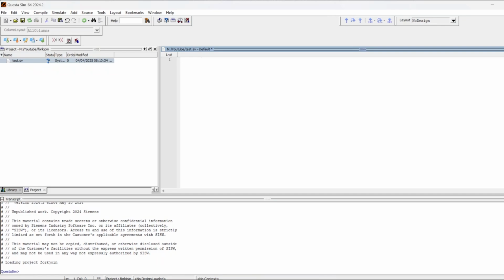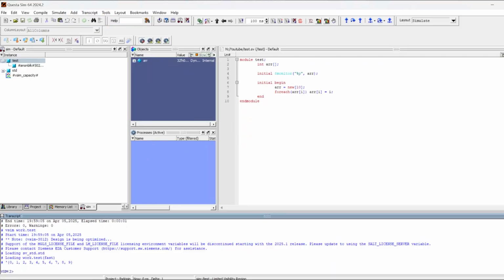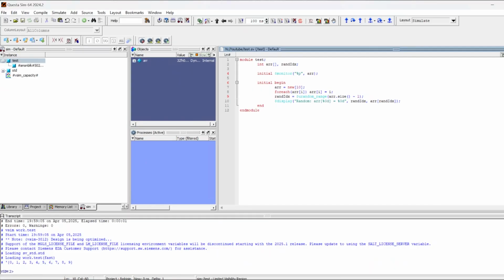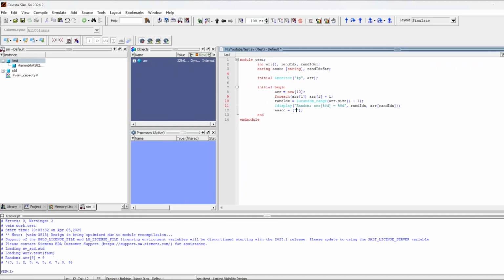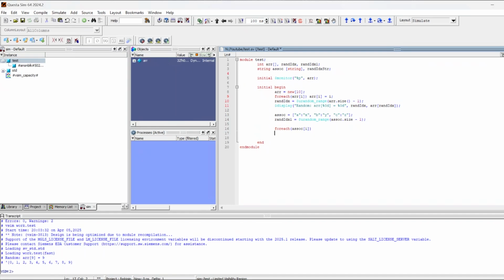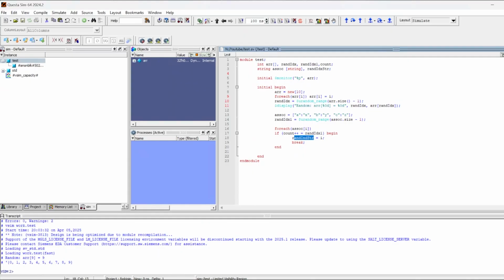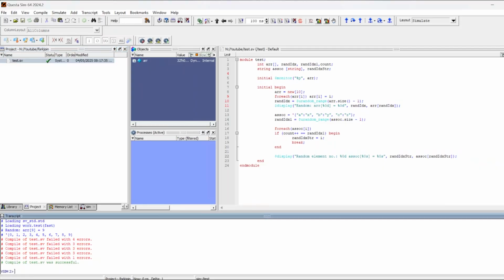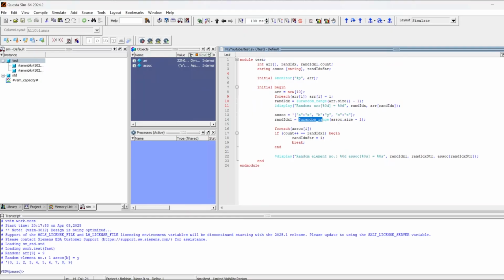Picking a random element from a Dynamic Array vs an Associative Array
In this tutorial, I am demonstrating the difference between picking a random element from any regular array or a Dynamic Array, and how it differs when doing the same for an Associative Array with non-standard indices, i.e., of string data type.